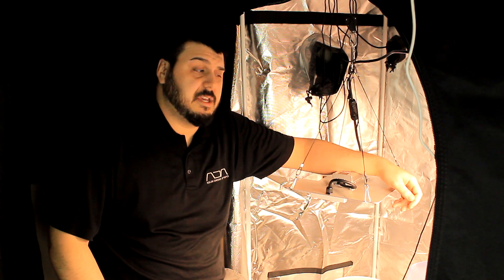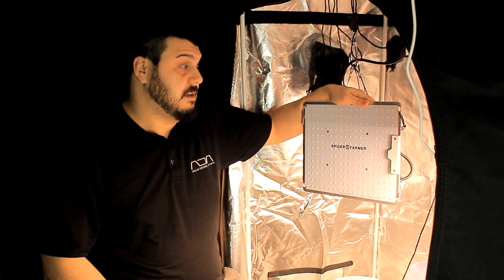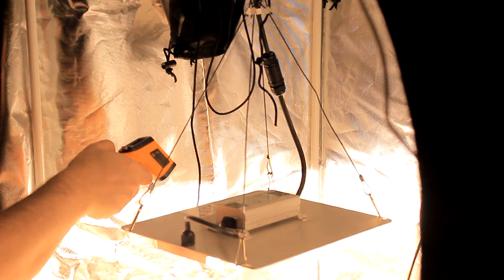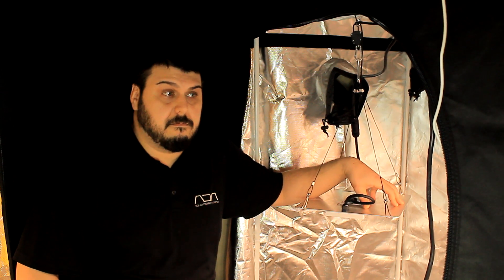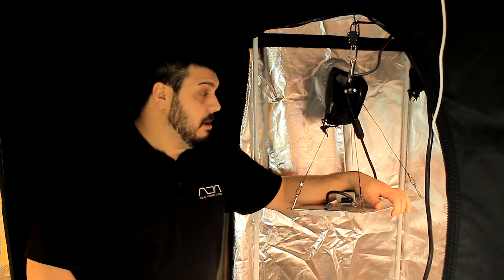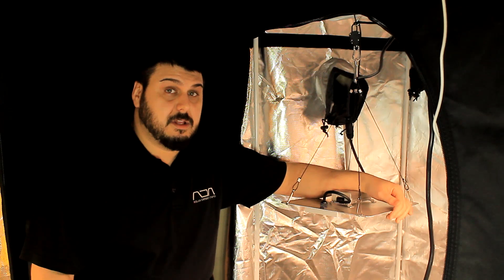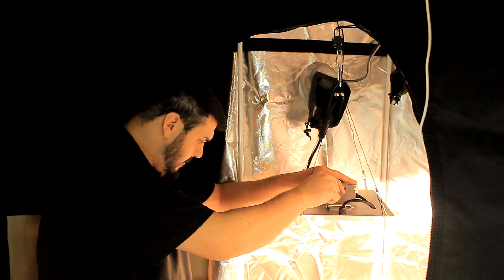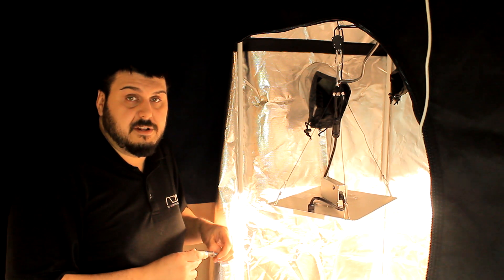Spider Farmer sf1000 Is It All It's Cracked Up To Be? Review & PAR Testing LED Grow Light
Spider Farmer sf1000 Is It All It's Cracked Up To Be? LED Grow Light Review & PAR Testing

Today we take a look at the Spider Farmer SF1000 LED grow light. It comes highly recommended by many, but is it really worth the hype? I look at the specs, test the PAR, power consumption and heat output to help you determine that for yourself.

The Spider Farmer sf1000 uses high quality, name brand parts. It comes with a Mean Well driver, one of the leading brands in the industry. It also features 208 Samsung LM301B LED chips which are also known for quality. It should be noted that they do also include 9 deep red 650nm chips and 1 IR (infared) chip of an unlisted brand. Overall, you end up with a full spectrum grow light that has mostly name brand parts.

Next, I tested the PAR of the Spider Farmer sf1000 and created a detailed PAR map using an Apogee SQ-520 PAR meter. I tested the PAR at both 18" and 12" hang height using a 3' x 3' area which is what the manufacturer says it will cover during vegetative growth. Based on the results it appears to be more suitable to a 2.5' by 2.5' during veg and 2' by 2' during flowering.

In terms of power consumption, the light uses about 96 watts, though this can vary depending on if you choose to adjust it on the driver. While technically you can adjust the lighting brighter or dimmer, it is not very convenient to do so and should be done with care and proper equipment. It is possible to over power the unit up to 150 watts by adjusting the light intensity on the driver which will cause the light to heat up beyond what it was designed to handle. This can lead to burning out LED chips and without having a way to test power output, should be avoided altogether. Though the company states the sf1000 led is dimmable, you should only do so if you are comfortable with it.

Based on the PAR results and power consumption we are able to calculate the PPFD/watt. Spider Farmer lists the efficacy rating to be 2.7 umol/j. We were not able to substantiate this claim and came up with a much lower rating which was very similar to another independent grow light tester. When testing at a 12" hang height on a non reflective surface the average PPFD was 200 umol. The PPFD per joule or watt rating was only 1.7umol/j. When hanging at an 18" hang height that overall rating was even lower. Though it is dramatically less than advertised, it is still on point with other grow lights of similar wattage. Overall, it is still an efficient lighting option.  Like mentioned in the video, a review from Shane over at the migro YouTube channel shows similar results.

This particular quantum board comes with a protective coating over the LEDs. This serves to provide a longer life span since there is some protection covering the diodes. The coating does increase overall heat retention and reduces the PAR slightly. The benefits outweigh the drawbacks though in terms of longevity and protecting your investment.

Like other quantum board style grow lights, there are no fans or active cooling. It does get pretty warm over time, but with proper ventilation and fans in your grow space, it should not be an issue.

Spider Farmer does include a 3 years parts warranty. While it is nice to have some peace of mind, the warranty has many limitations and is not what I personally expected. Within the first 3 months, you are totally covered as far as manufacturer warranty goes for shipping, repair costs and parts. After 3 months though you will be charged a repair fee and shipping 1 way between 90 days and 1 year. After 1 year you are again covered for parts but will be charged shipping both ways and a repair fee. The cost of shipping in Canada is pretty high so I imagine the cost could get pretty high too.

Overall, the Spider Farmer sf1000 is a competitive grow light compared to lights of similar wattage. It has PAR results, heat output and PPFD/j rating similar to many of the other lights I have tested. It is unfortunately not as great as advertised by the manufacturer but still gets the job done pretty well using name brand parts many have come to rely on.